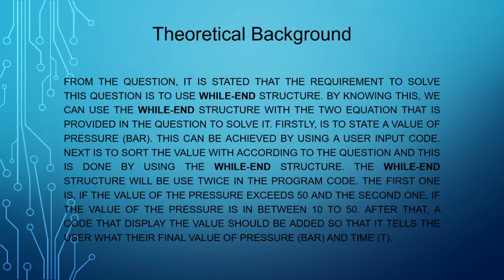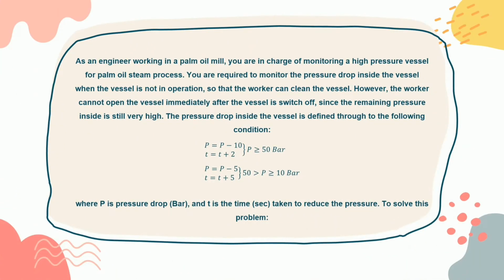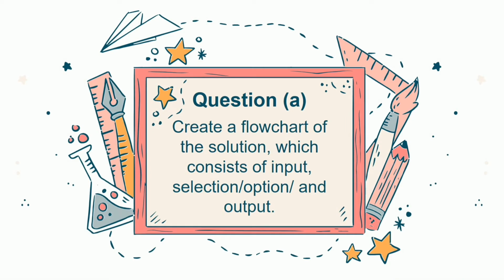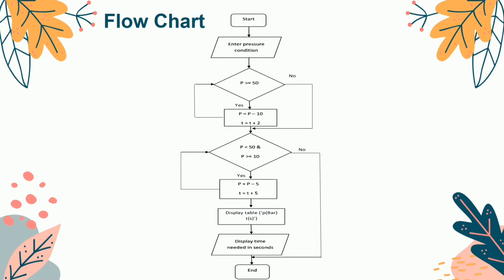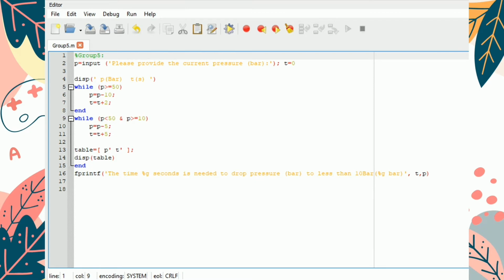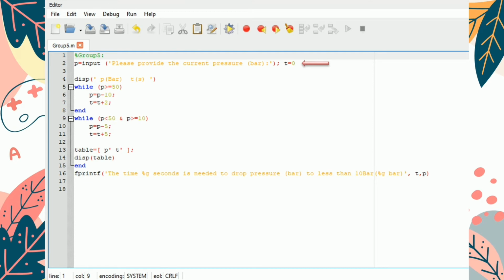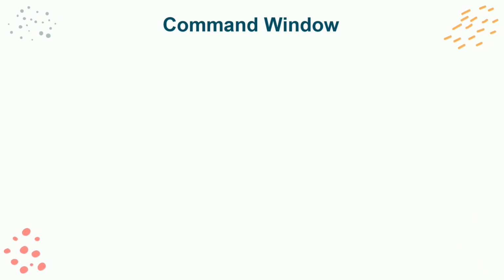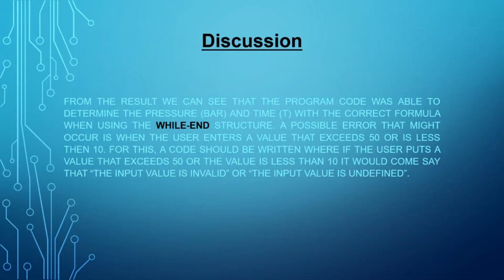MINI PROJECT MATLAB GROUP 5 SEM 1 2020 2021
This video is under subject NUMERICAL AND COMPUTER METHODS.
Group 5.